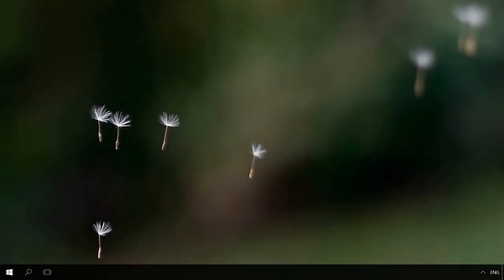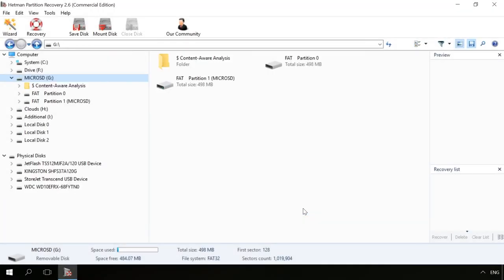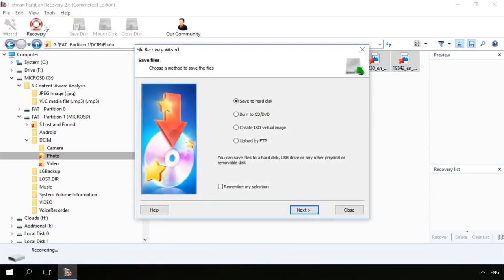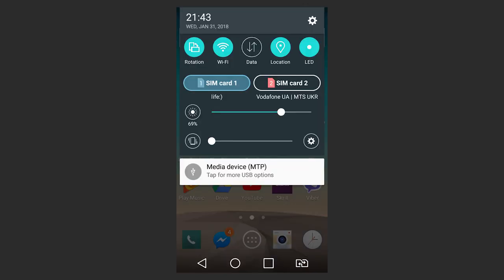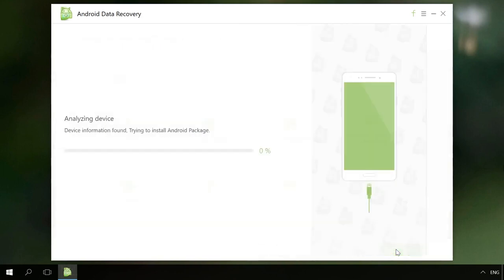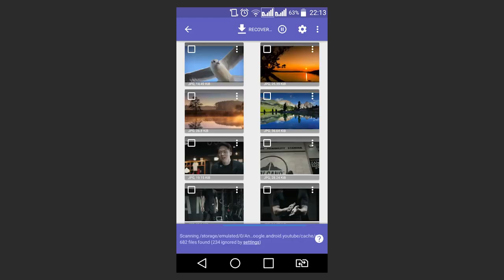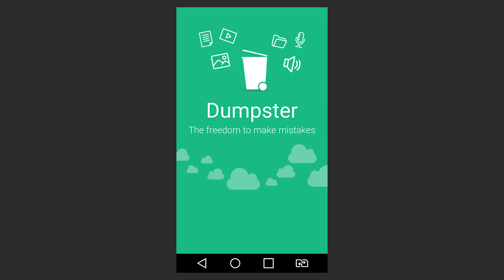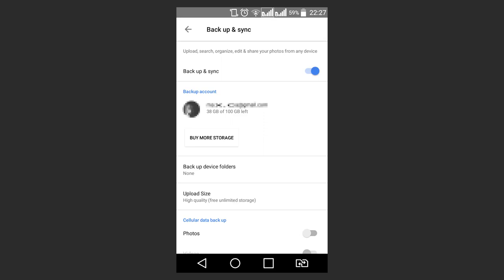How To Recover Deleted Data From Android Smartphone photos, contacts, aps 💥 🥇 ⚕️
👍 Watch how to recover deleted data from android smartphone. Nowadays most Android gadgets come equipped with cameras capable of taking quite good pictures and filming videos. The capacity of smartphone internal memory or memory cards used to extend it have long exceeded the humble 16 GB. Now, a gadget with such memory size can store quite a lot of important data...

In this video, we will have a look at how to recover lost or deleted photographs or videos from an Android device.

There are many reasons why photos or videos can be lost from an Android device: deliberate or accidental formatting the memory card, a virus attack, malfunctioning programs, system failures, or hurried cleaning of the memory in the struggle for more free space.
By the way, we recommend watching a special video about cleaning the memory of your Android smartphone or tablet PC from junk files and unnecessary programs in a correct way.

Things are completely different with recovering data from memory cards. For such tools as Hetman Partition Recovery, restoring data from any removable media is the primary function.